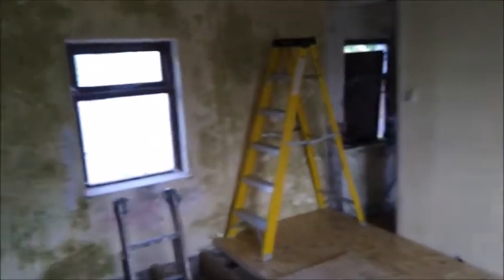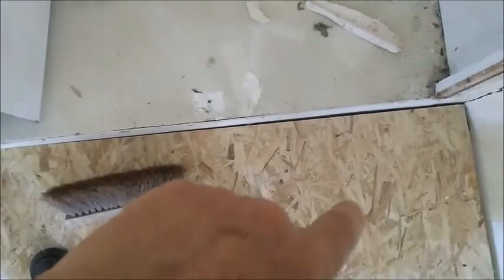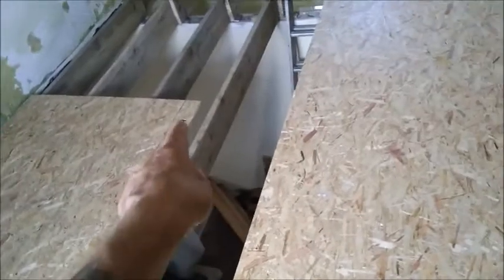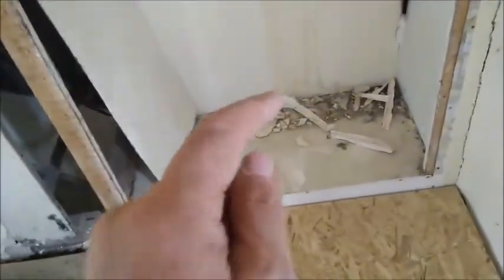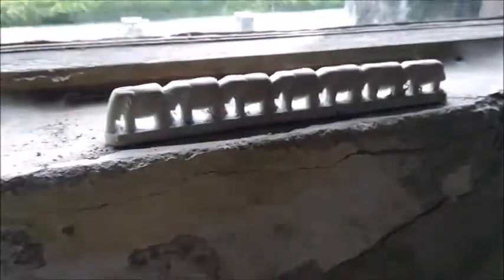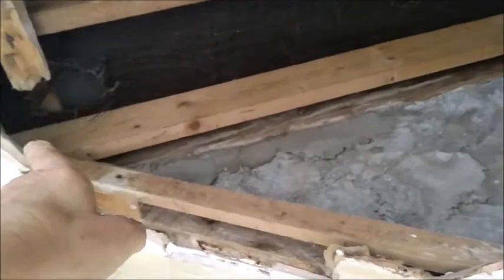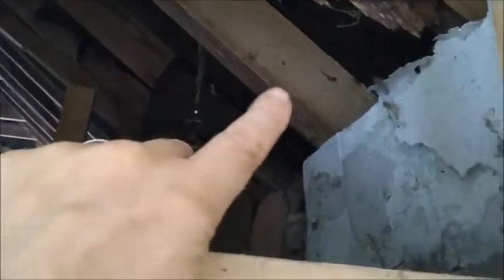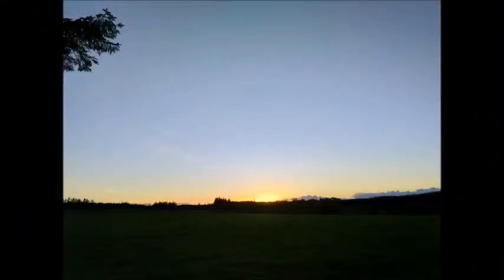040 Day Forty-Three Floored by Engineering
Hello Everyone
Welcome to Day 43! Eoghan puts his engineering mind to the test to lift the heavy floorboards from the ground floor to the upstairs bedroom.

And there are elephants and a duck in today's video!

Thanks as always for your continued support and for traveling on this journey with us.

Love
Eoghan and Phoebe Wilby
xx

Acknowledgments:
Thanks to Adrian von Ziegler for 'For the King' and 'Beautiful Dreams' music track and to Alexander Potapov at Dreamstime.com for the Lips graphic.